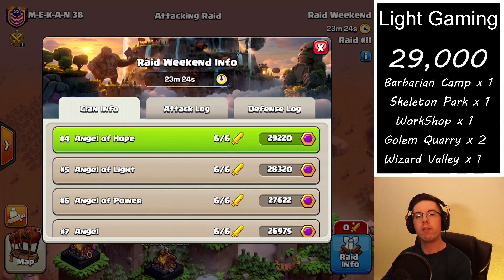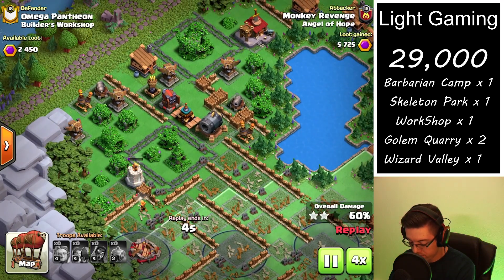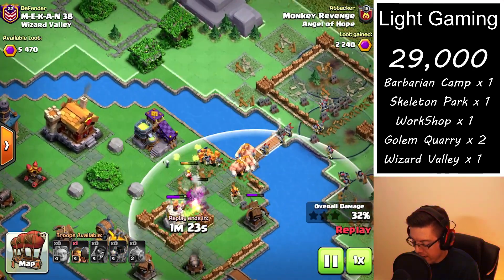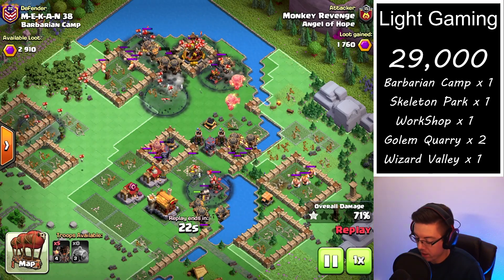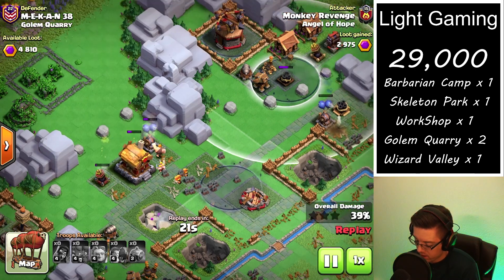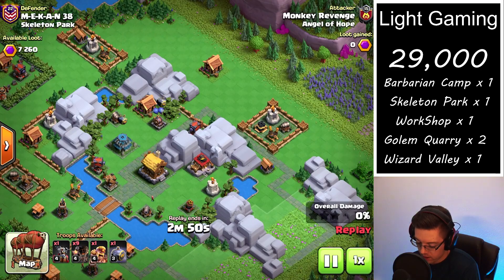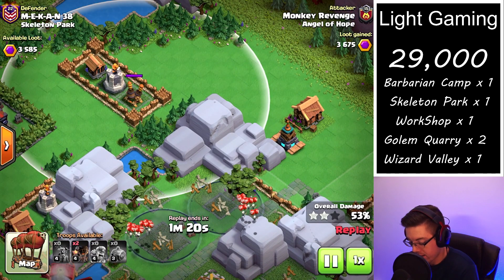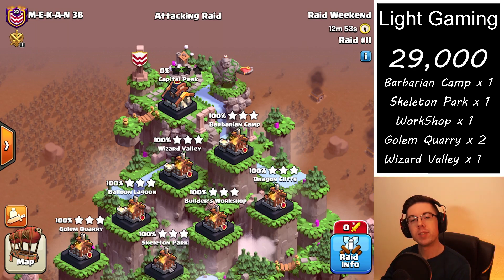The Power of Graveyard Spam Strategy